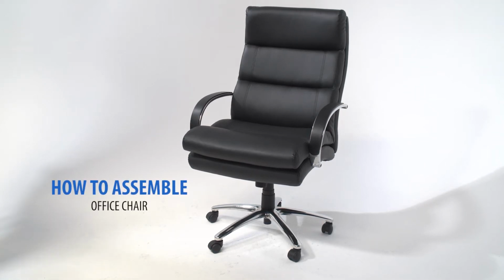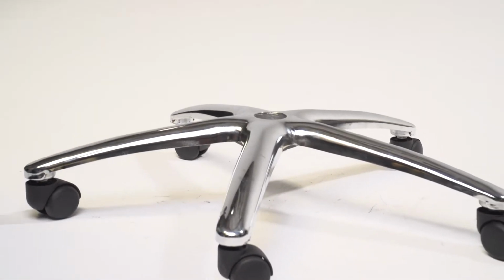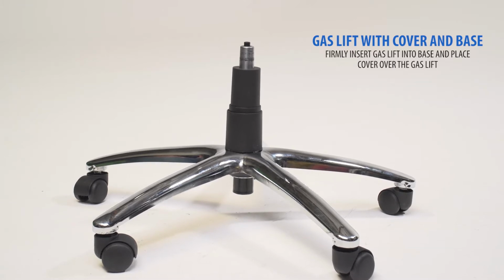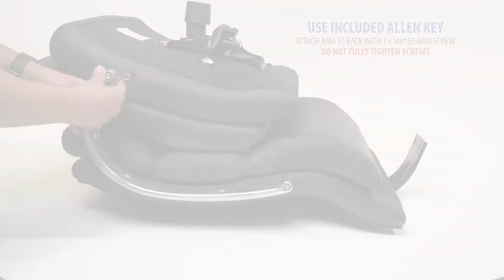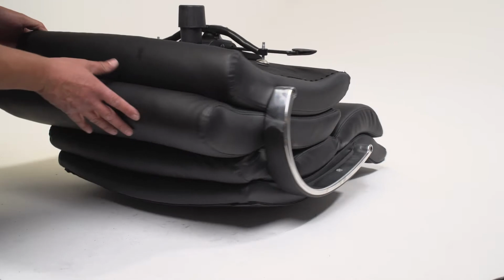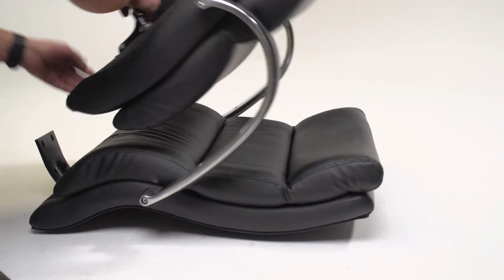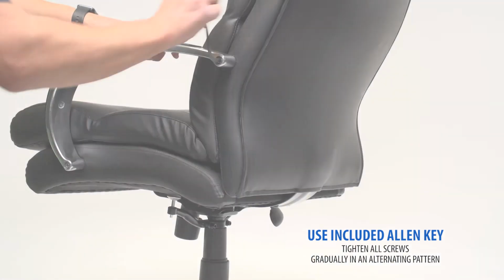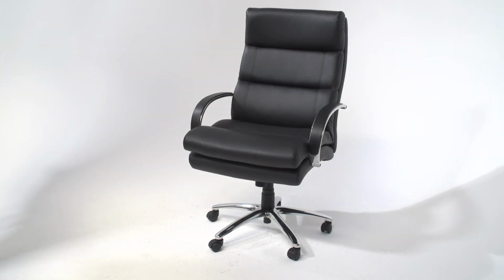B994 BK Assembly